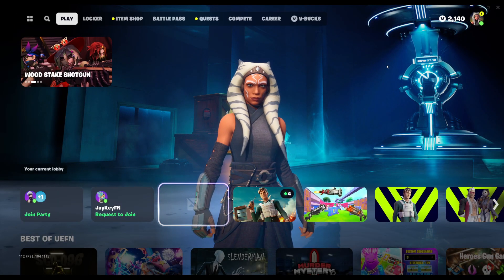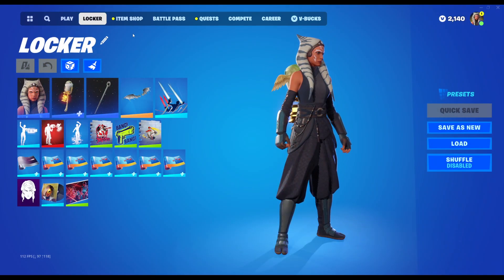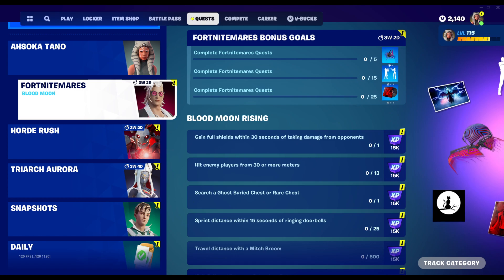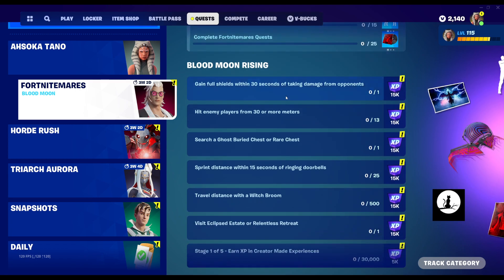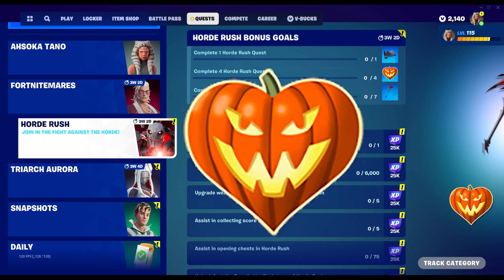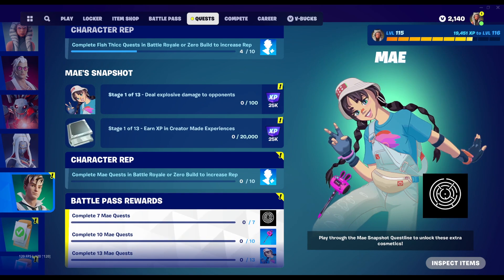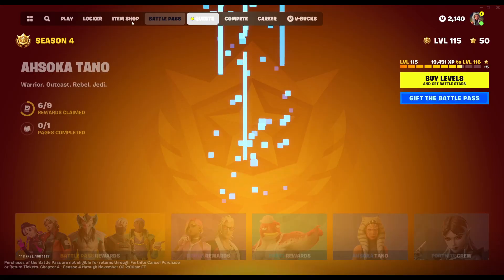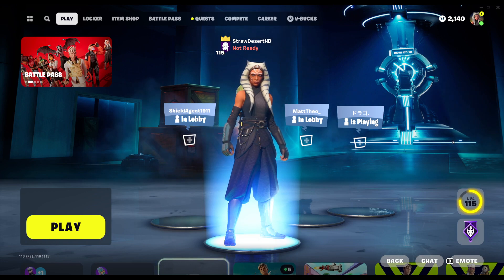THIS UPDATE IS... INTERESTING!? | Fortnitemares FREE ITEMS UPDATE!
New Horde Rush stuff, New Fortnitemares stuff, MICHAEL MYERS, JACK SKELLINGTON AND ALAN WAKE? OKAY!?

SUPPORT A CREATOR CODE: SDHD

This video belongs to me 100%. DO NOT take my video without permission.

Reuploading My Content IS NOT OKAY